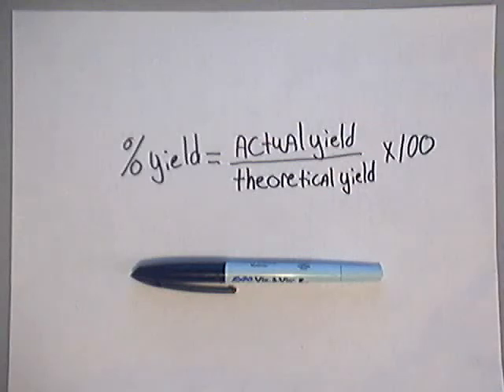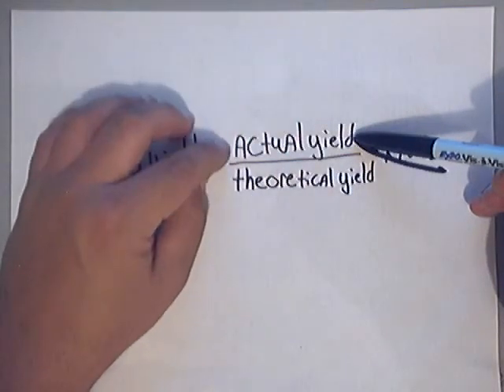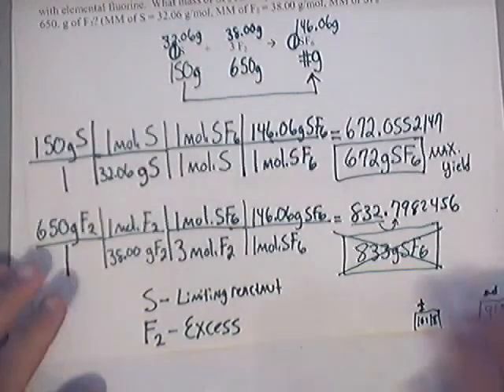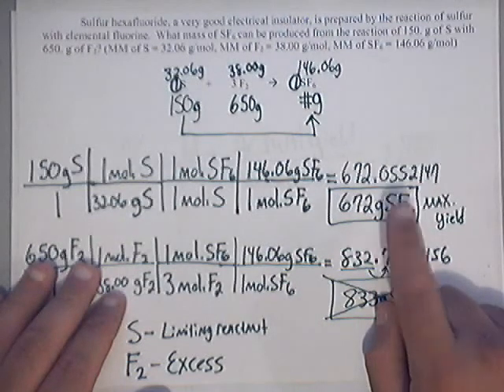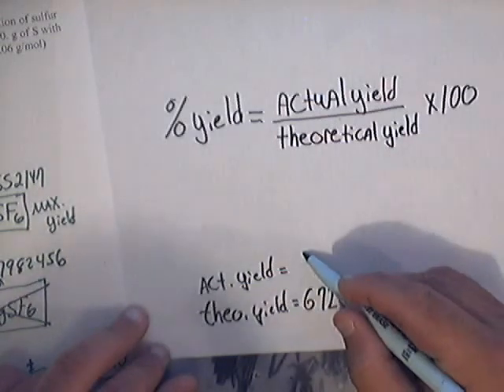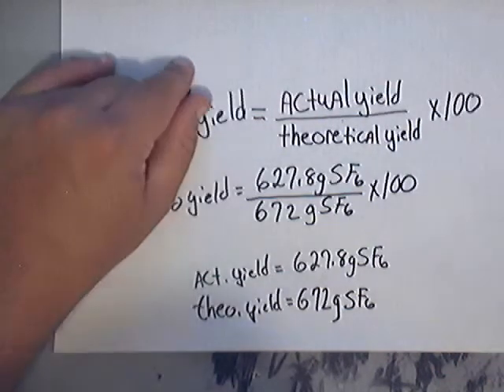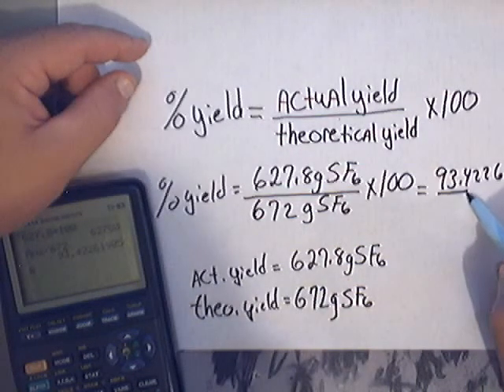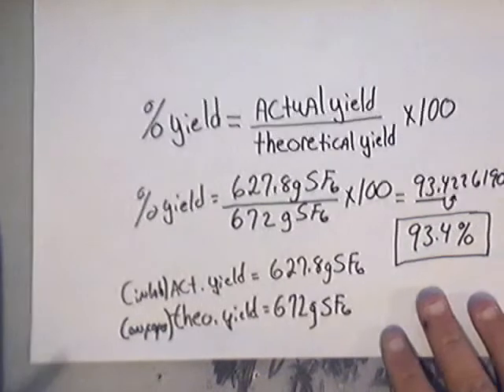Percent Yield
Percent Yield | Chemistry Whitwell High School UTC - University of Tennessee at Chattanooga Instructor/Professor: Johnny Cantrell